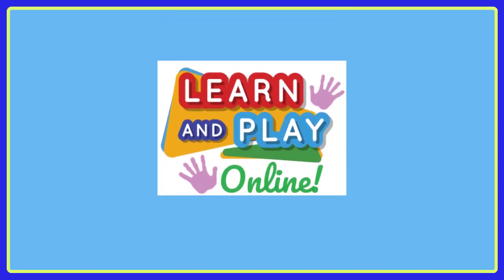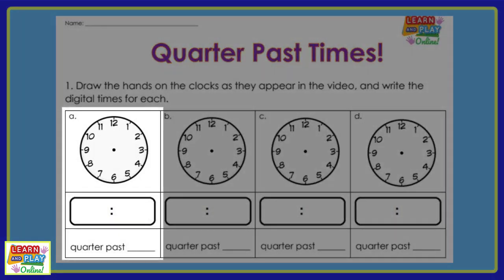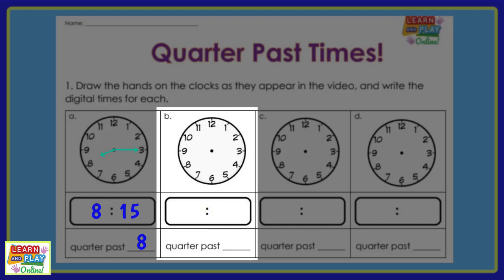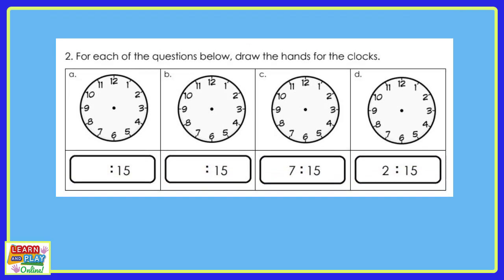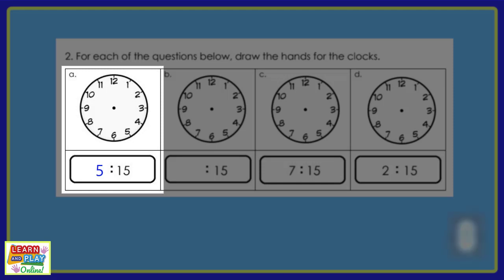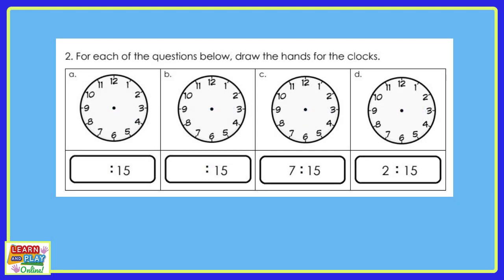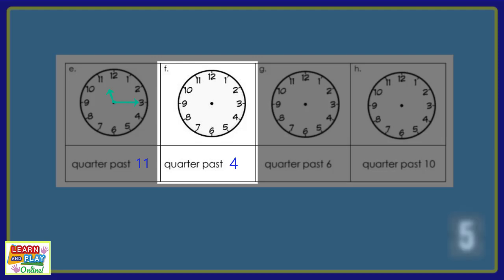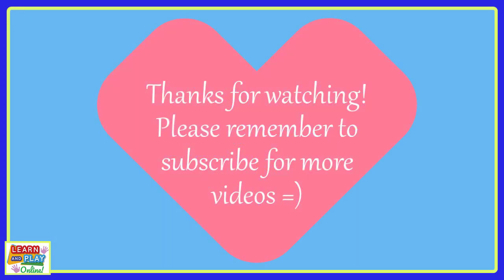Telling the Time for Kids: Quarter Past Times (Worksheet Included!)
This video is based on a worksheet.